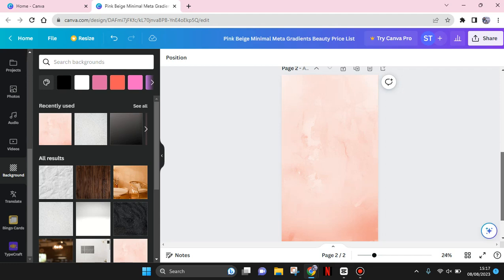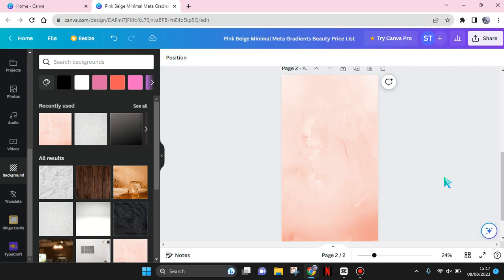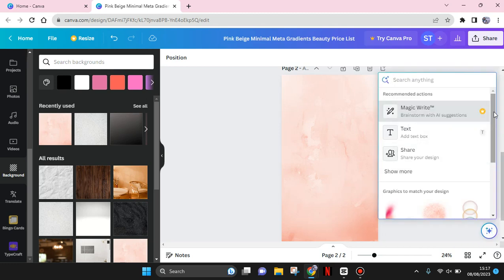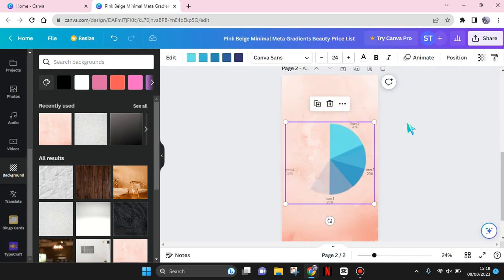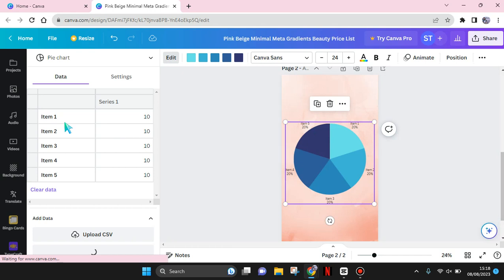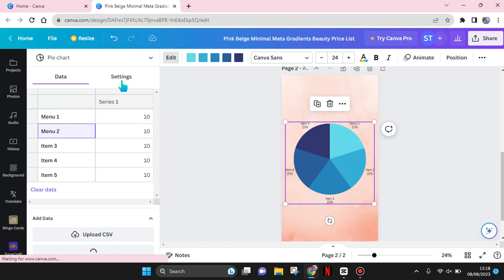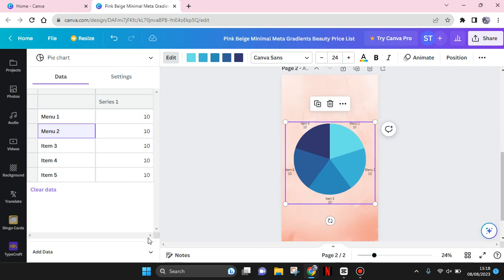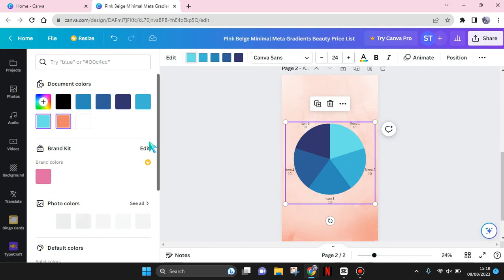How Can You Create a Pie Chart in Canva? | Easily Add Chart to Your Designs in Canva!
Learn how to add a pie chart in Canva